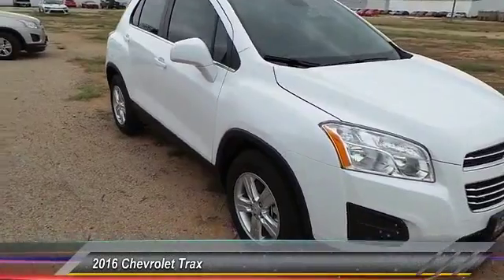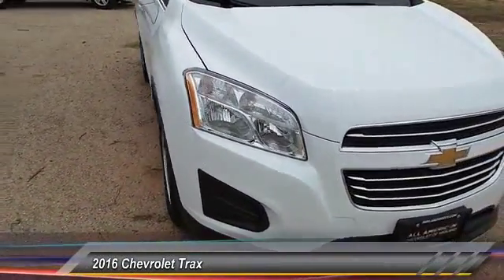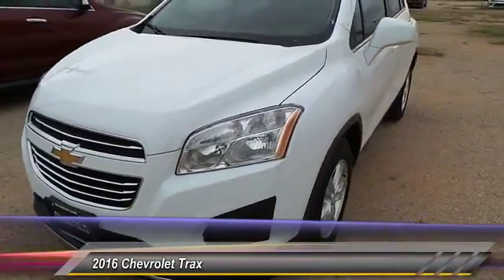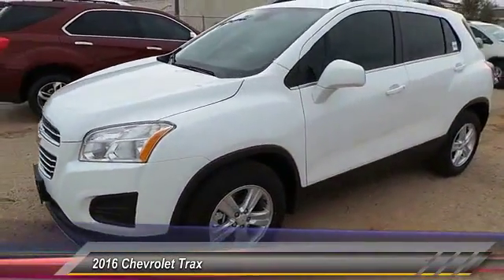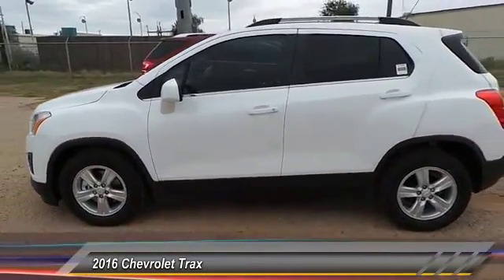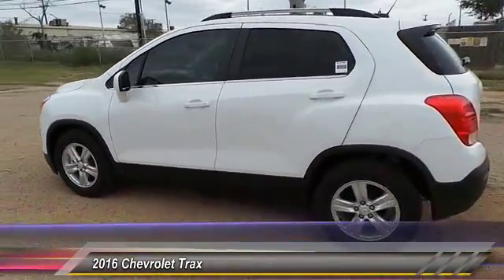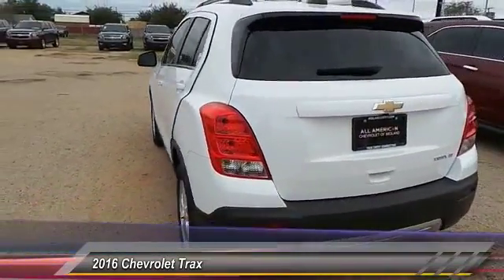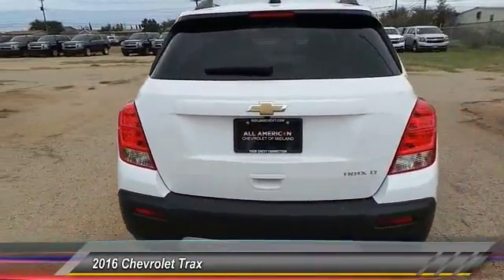2016 Chevrolet Trax Midland Texas GL274962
2016 Chevrolet Trax FWD 4dr LT

LT trim. Remote Engine Start, Onboard Communications System, Alloy Wheels, Turbo, Back-Up Camera, iPod/MP3 Input, Satellite Radio. FUEL EFFICIENT 34 MPG Hwy/26 MPG City! Warranty 5 yrs/60k Miles - Drivetrain Warranty; CLICK ME! KEY FEATURES INCLUDE Back-Up Camera, Turbocharged, Satellite Radio, iPod/MP3 Input, Onboard Communications System, Aluminum Wheels, Remote Engine Start. MP3 Player, Keyless Entry, Privacy Glass, Child Safety Locks, Steering Wheel Controls. EXPERTS REPORT Edmunds.com's review says Respectable passenger space for its size; plenty of storage slots; lots of standard equipment for the money; excellent crash test scores.. Great Gas Mileage: 34 MPG Hwy. WHO WE ARE At All American Chevrolet of Midland, our inventory includes the popular Chevy Cruze, the versatile Chevy Suburban and the powerful Chevy Silverado pickup truck. All American Chevrolet of Midland also has GM Certified Used Vehicles, vehicles that meet GM's demanding standards for quality and pass a meticulous certification process. Plus TT&L and fees. Price contains all applicable dealer incentives and non-limited factory rebates. You may qualify for additional rebates; see dealer for details.